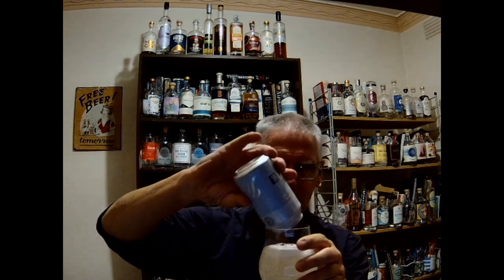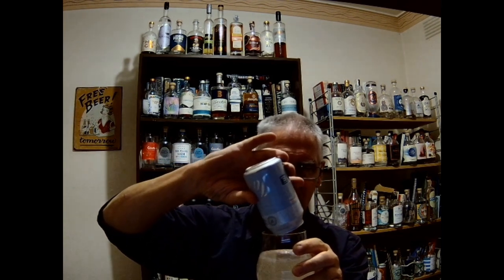Can a Pear Punch? You'll need to drink this RTD from Jimmy Rum to find out.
A surprisingly complex premixed cocktail that more than adequately does the job of removing cares and refreshing you.
or
6 Brasser Ave, Dromana VIC 3936